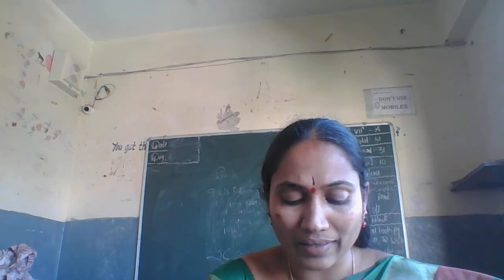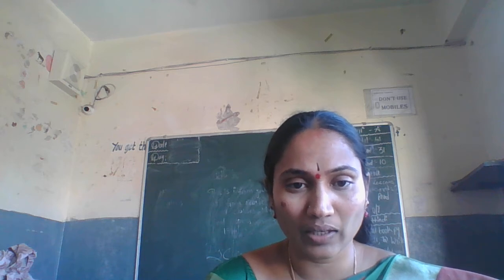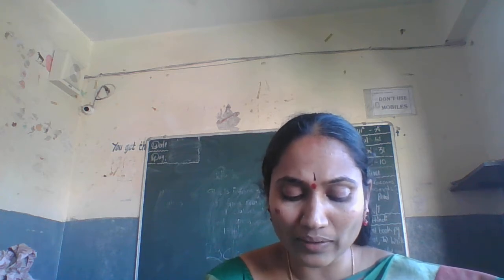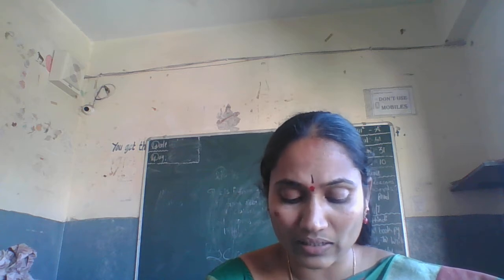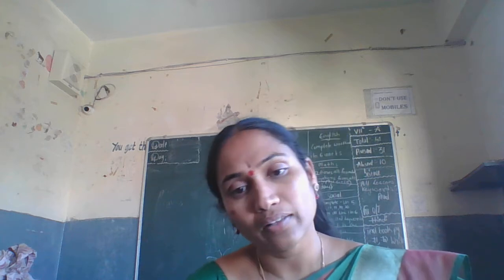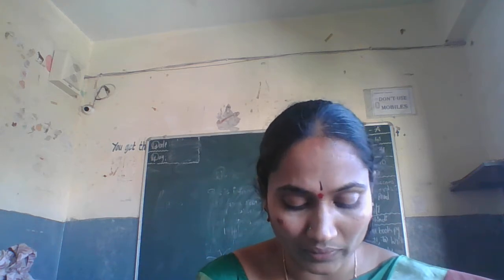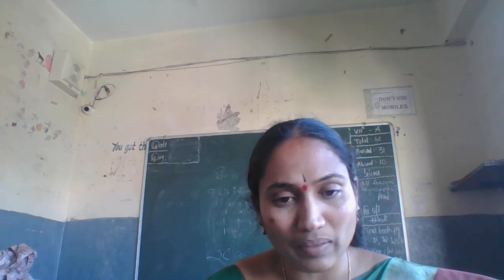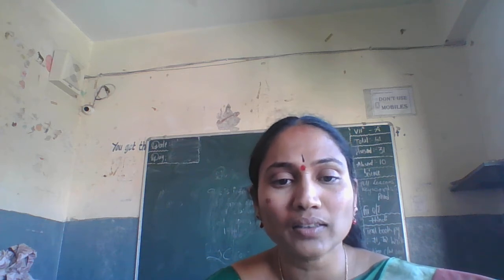VII CLASS SCIENCE, SESSION 2